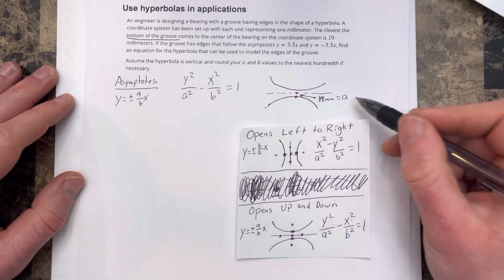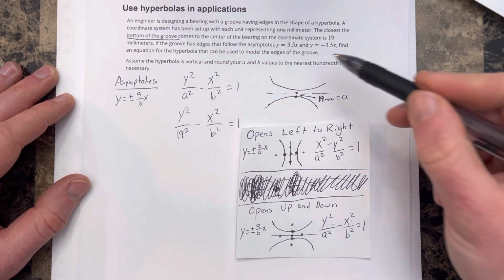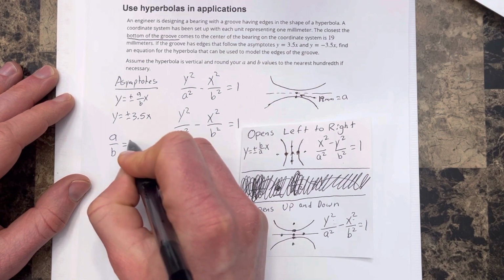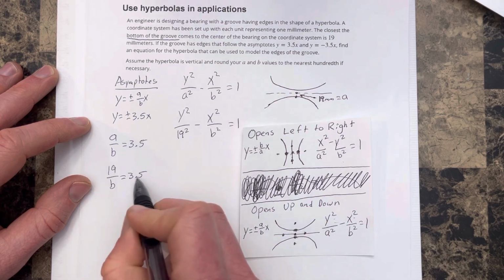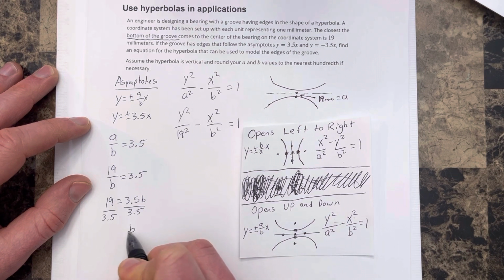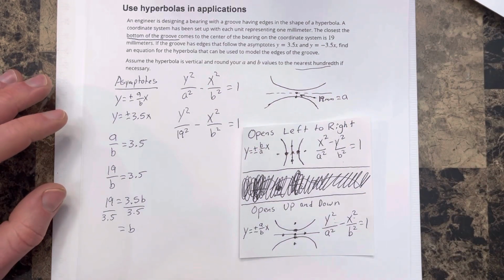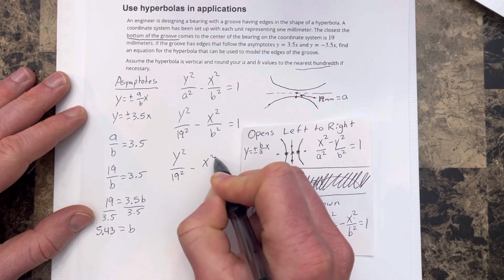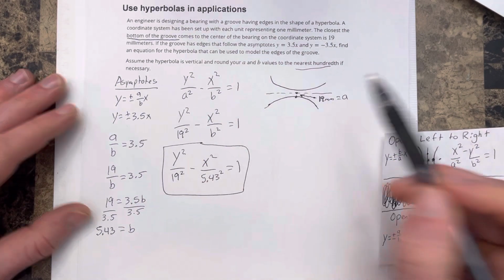Use hyperbolas in applications